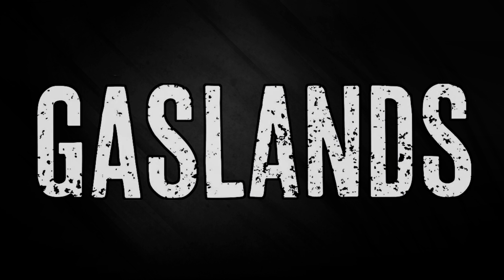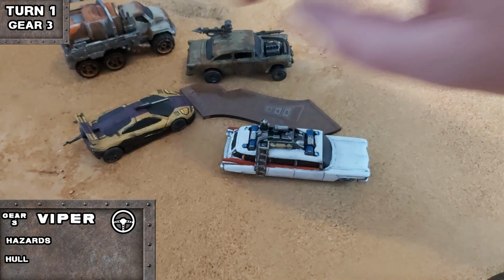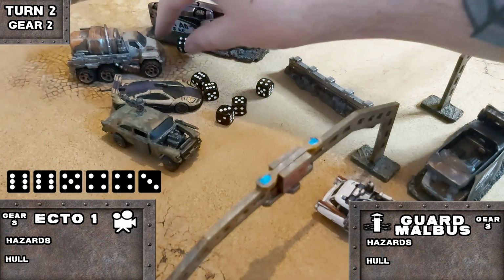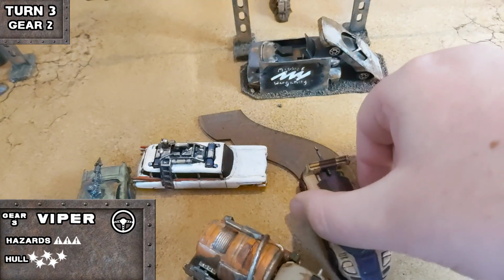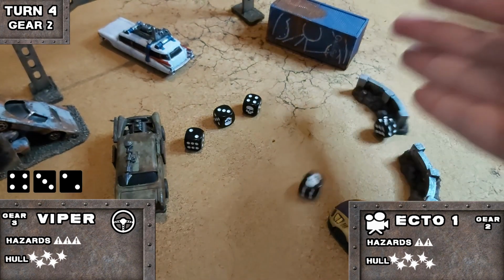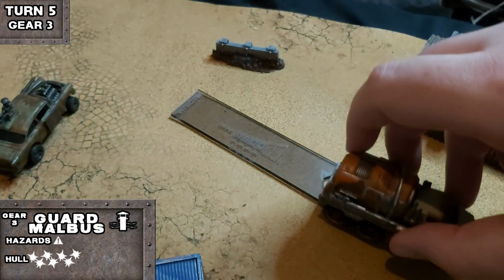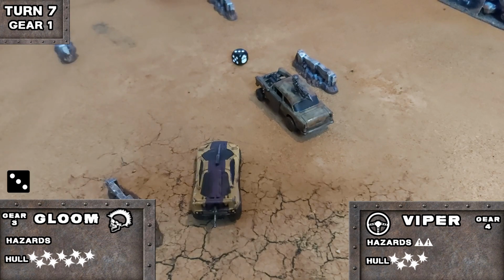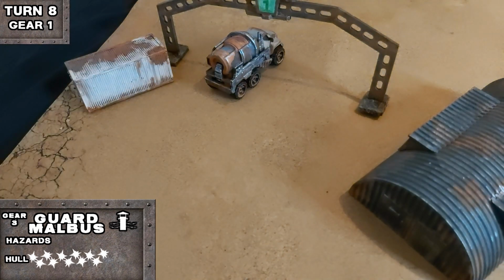Gaslands - Episode 3 - 4-Way Death Race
It's been too long since we enjoyed some vehicular combat in the world of Gaslands! To somewhat ease myself back into things, we're starting off with a 4-way Death Race. Each team has 30 Cans to play with as The Warden's Runners, Silver Screeners, Cult of Speed, and The Ragged face off.

In an alternate future where Earth is under the rule of the former colony of Mars, there is no real quality of life for the people of Earth. All money goes to Mars, rampant poverty, crime and death. The only respite is the hugely popular television show, Gaslands. Desperate teams race weaponised vehicles in death races, open combat and more, for the chance to win a one way ticket to Mars, to supposed luxury.

Shoot, ram, skid and loot your way through the ruins of civilisation with Gaslands, a tabletop wargame of car-on-car destruction in a post-apocalyptic wasteland. Players control small fleets of armed vehicles in battles for resources, dominance and survival.

With rules for multiple vehicle types (from motorbikes to big rigs), varied special weapons and accessories (including oil slicks, caltrops and nitro boosters), and a host of options for scenarios, environmental conditions, crew and campaigns, players can tailor games to match their own visions for an anarchic future.

The game is published by Osprey Games, and designed to be played with kit-bashed Matchbox and Hot Wheels cars.

Chapters:
0:00 Intro
2:13 Turn 1
3:51 Turn 2
7:15 Turn 3
10:54 Turn 4
13:32 Turn 5
15:59 Turn 6
18:38 Turn 7 and 8
21:52 Outro

Intro music "Rise of the Machines" and Outro music "Neck Deep", in game music "Night Ripper", "License To Kill", "Razorback", "Substance D" and "Ungodly" by White Bat Audio

All models shown are by Hot Wheels, converted and painted by me.

Terrain is a mix of buildings and crates that I bought a few years ago and honestly cannot remember where from. If anyone recognises them, let me know so I can link to them, they are resin, by the way. Gates by Blotz and car barricades built by me.